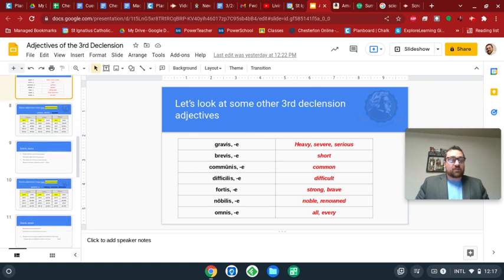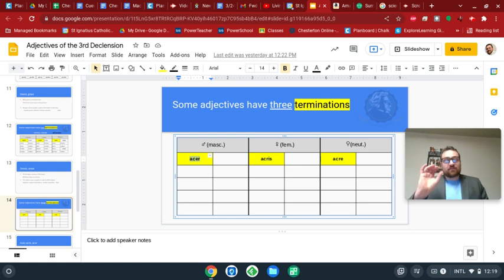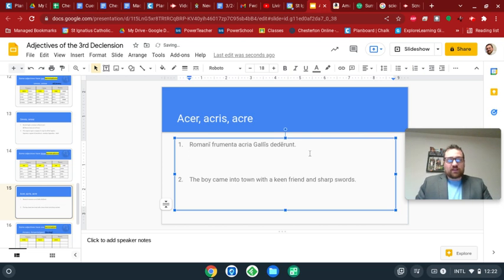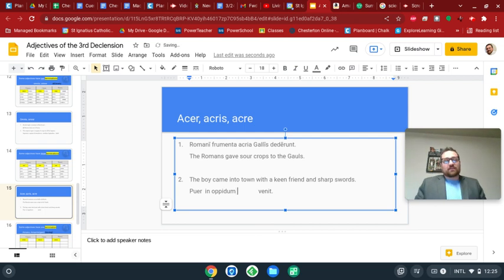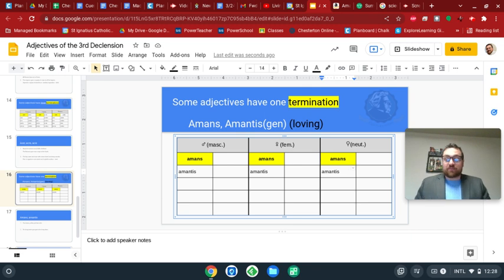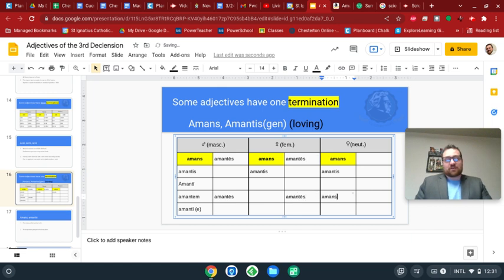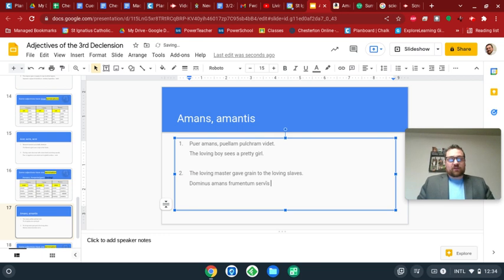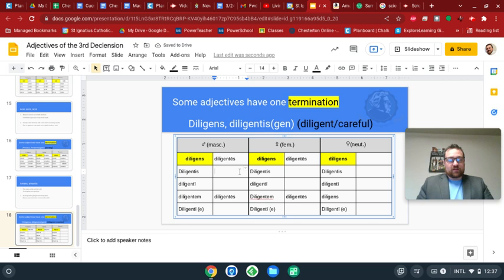3rd Decl. Adjectives L. 2